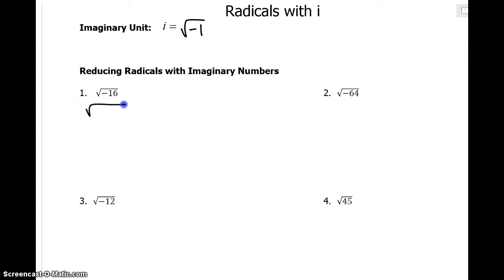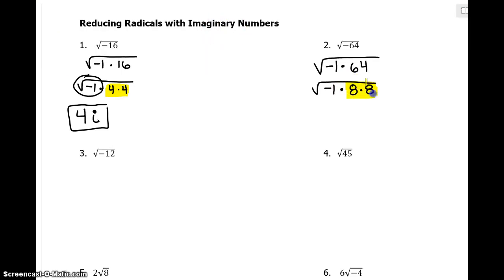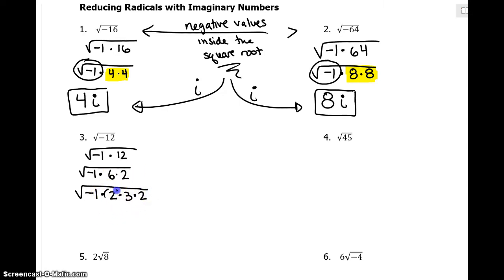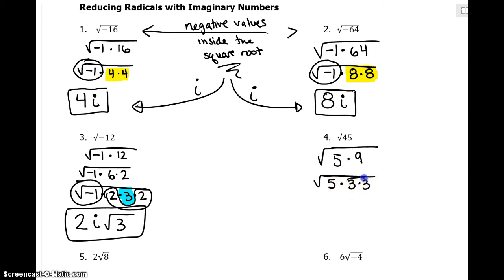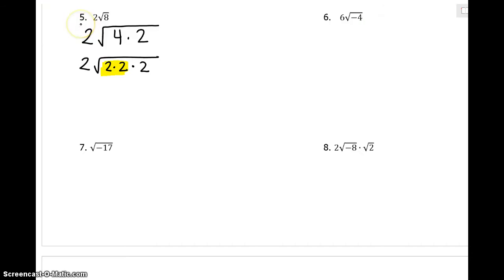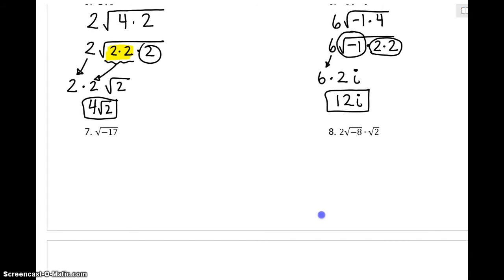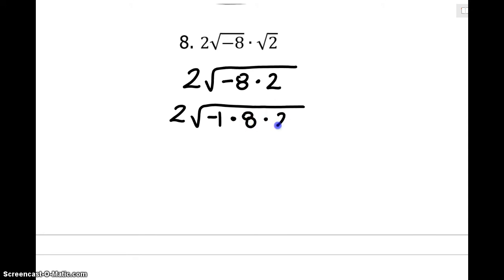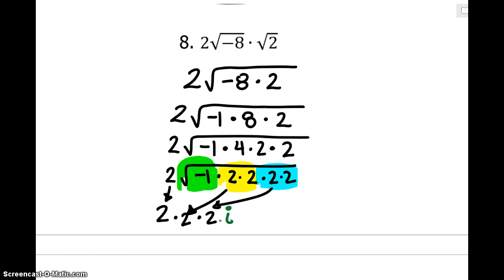Ch 5 Part 2 Day 2 Notes - Radicals with i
Radicals with i